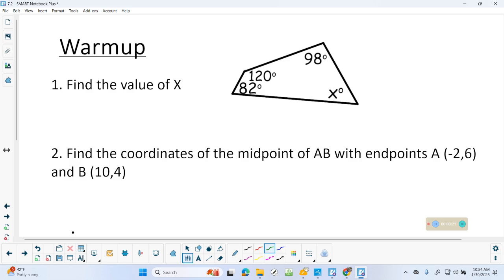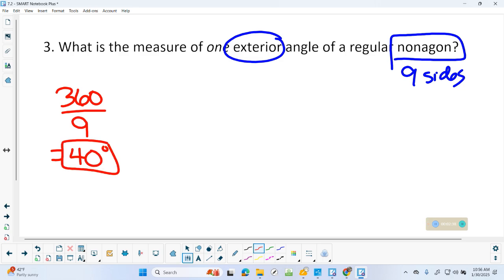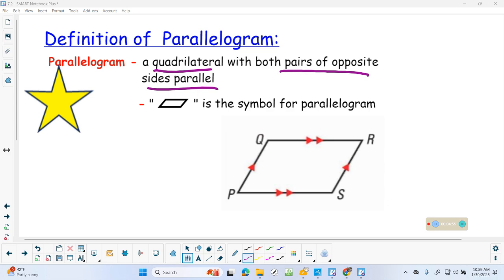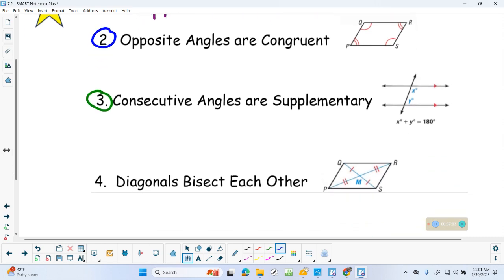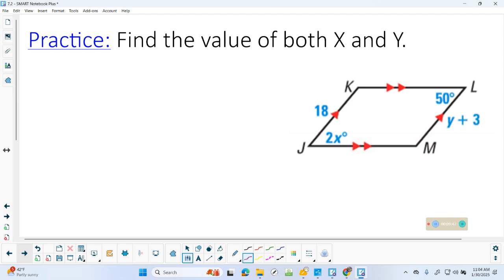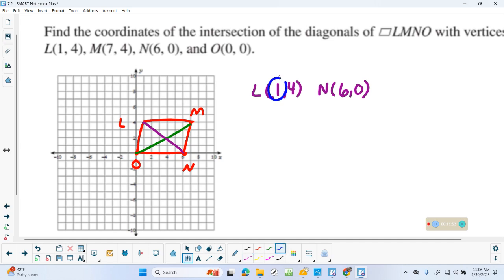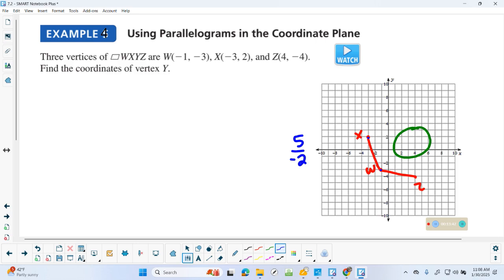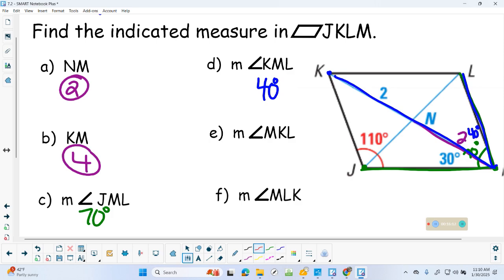Geo 7.2 Parallelograms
This video explains the properties of parallelograms.